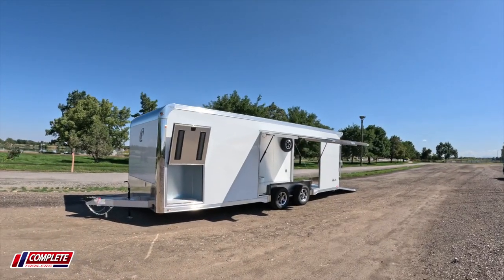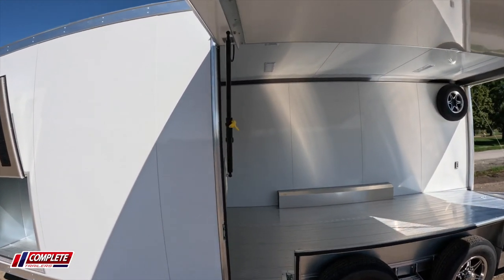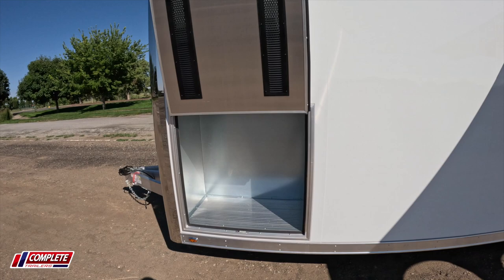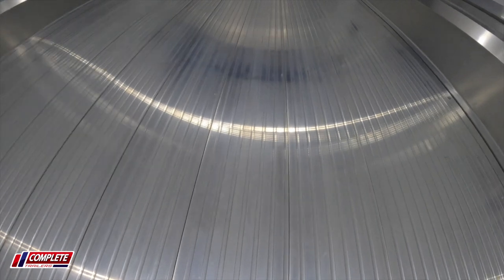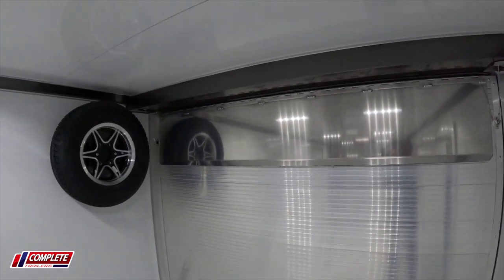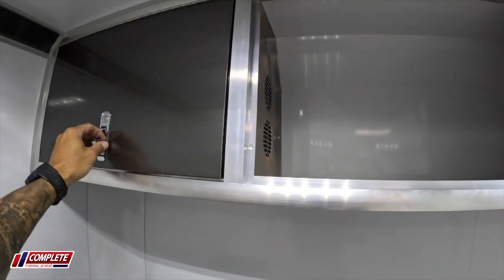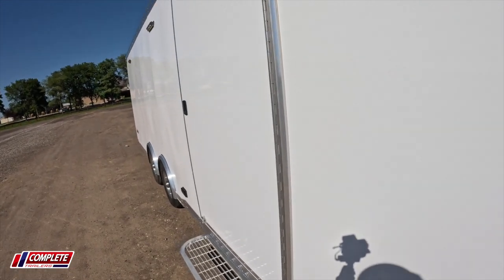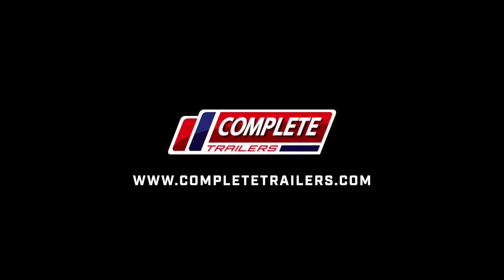inTech's 24' Car Hauler Is Ready To Haul Anything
Check out the features of inTech's light weight car hauler that comes with an entirely aluminum extruded floor. Loaded with essential features that you need whether you're at the race track, the car show or just using it for general hauling.